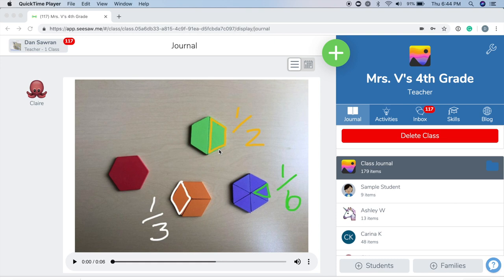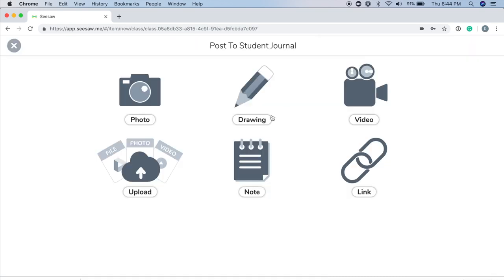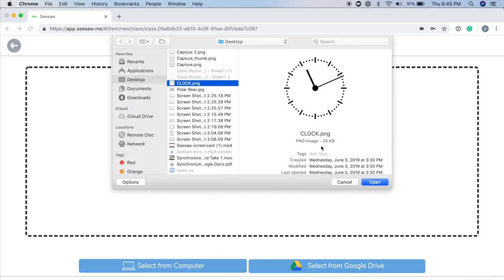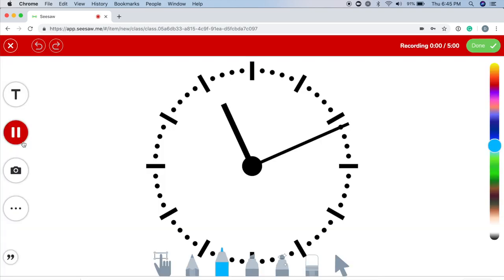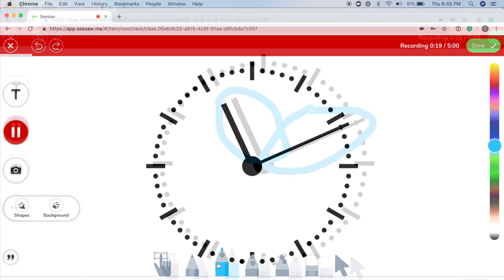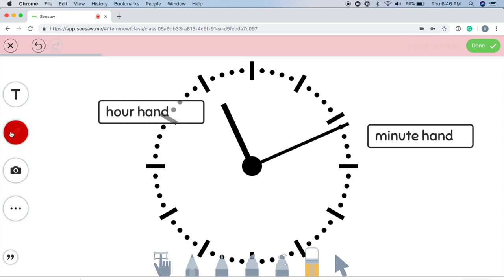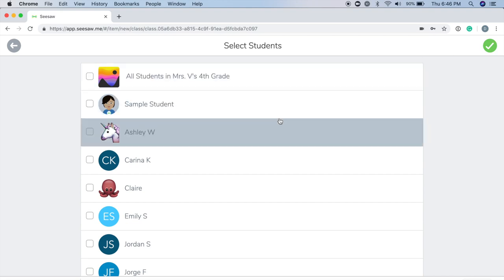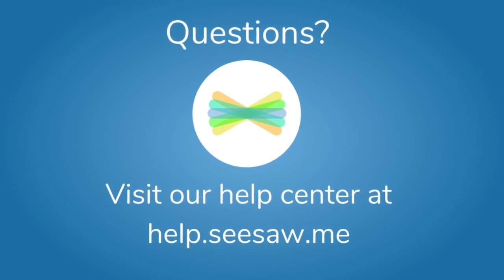Make thinking visible with synchronized with Draw + Record in Seesaw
This video will show users how to use synchronized draw + record on iOS, Android, Chromebook, and the web app to make student thinking visible.